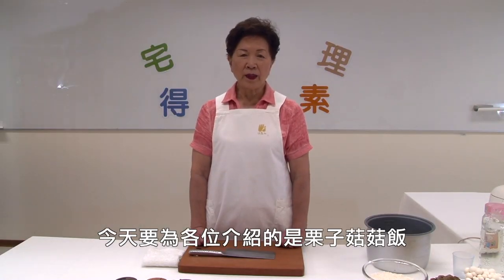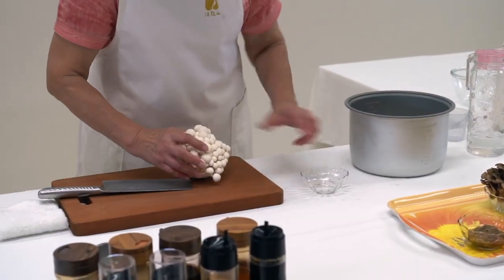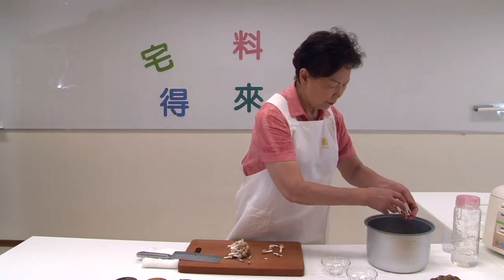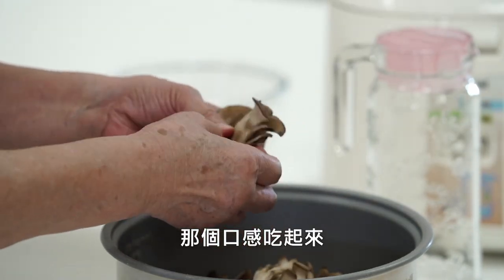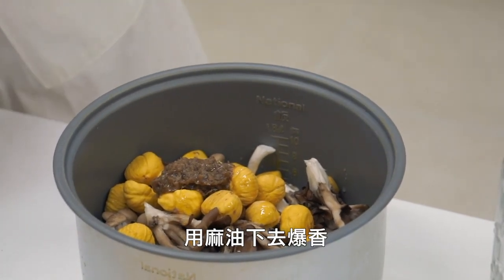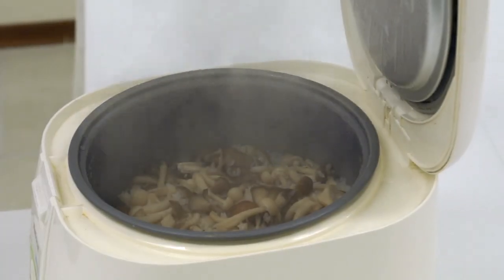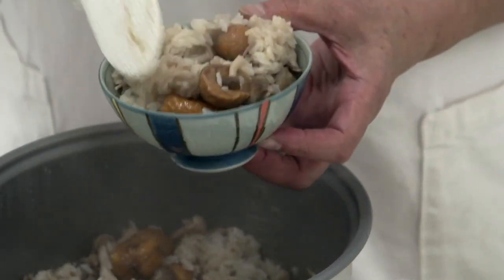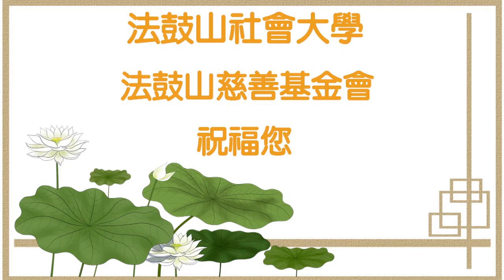🥣「宅料理 得來素」栗子菇菇飯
懶人料理 一鍋到底
趕快來看「宅料理」

🥕栗子菇菇飯-食材🥕
白米4杯
新鮮栗子
舞菇
美白菇
鴻喜菇

🥕栗子菇菇飯-調味料🥕
油
鹽
胡椒粉